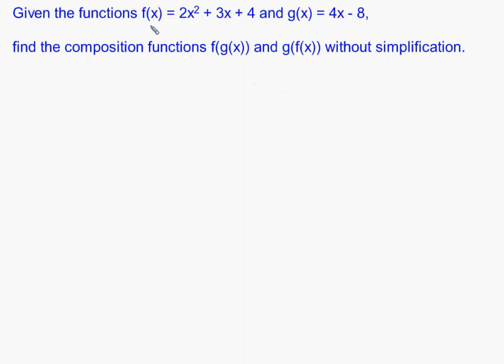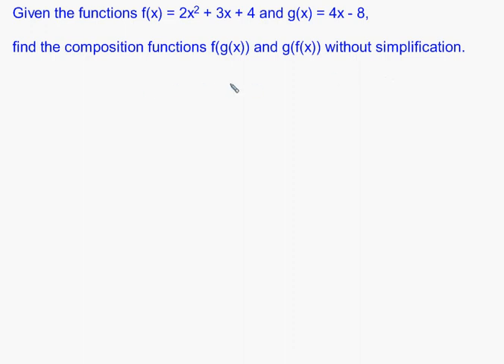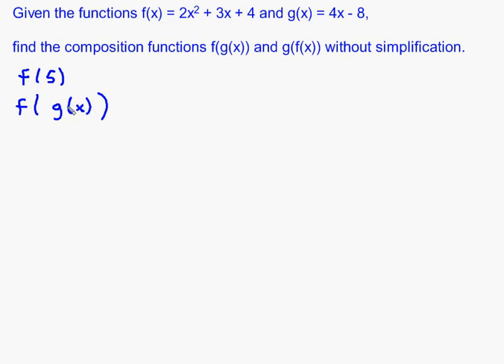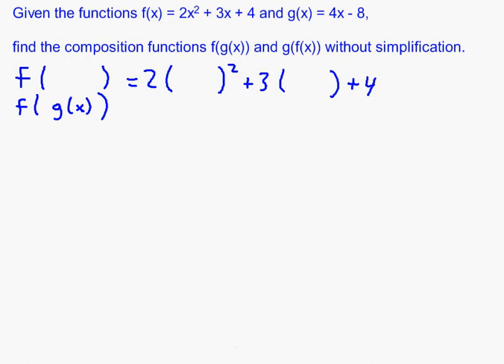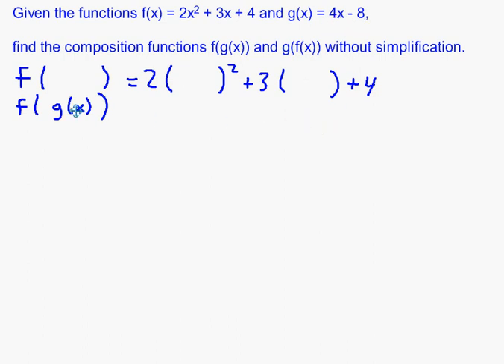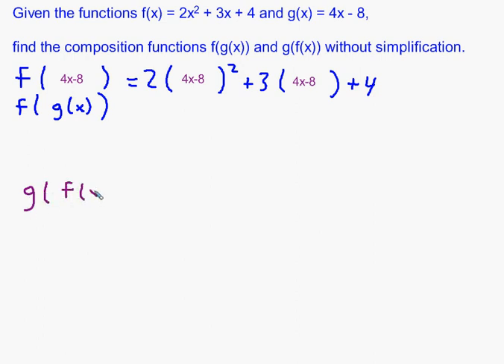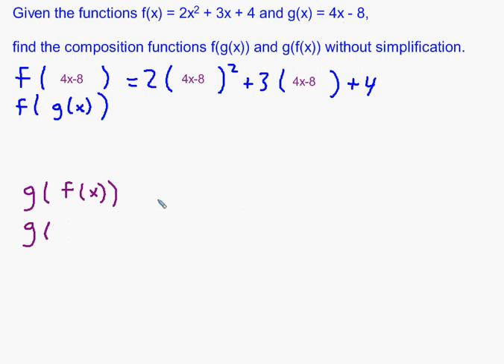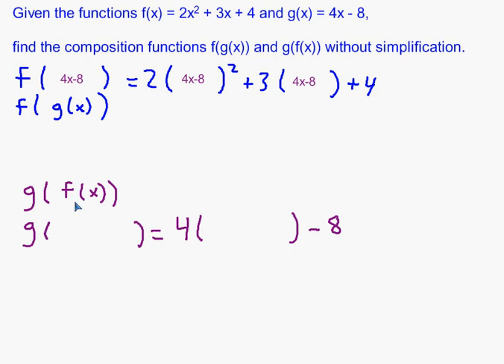Function Composition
Video shows a simple function composition with no simplification